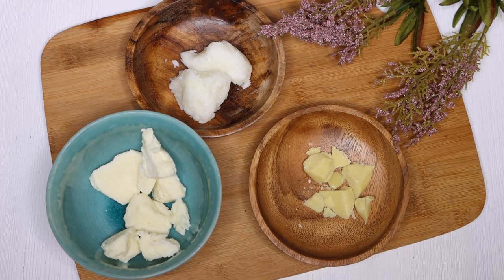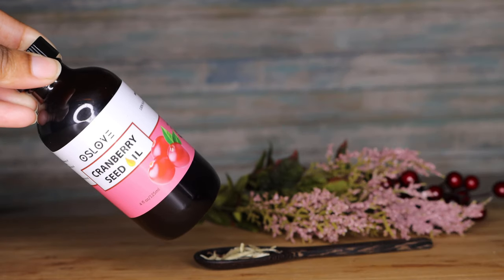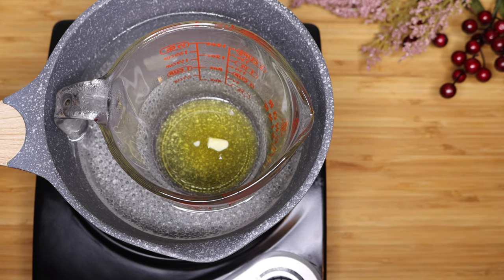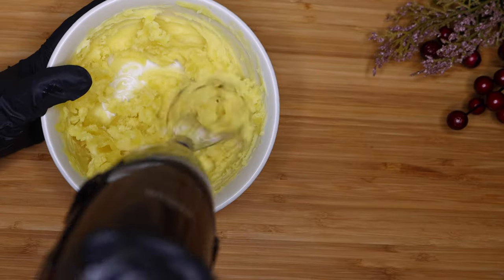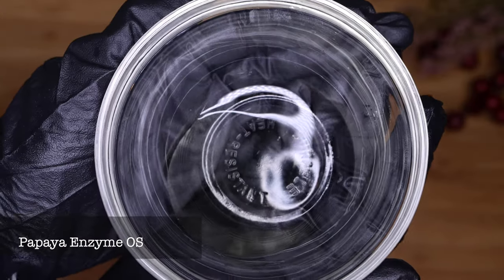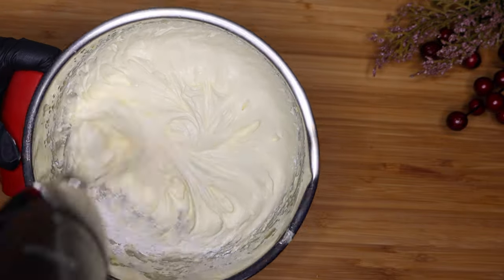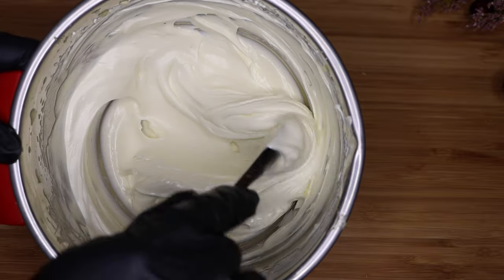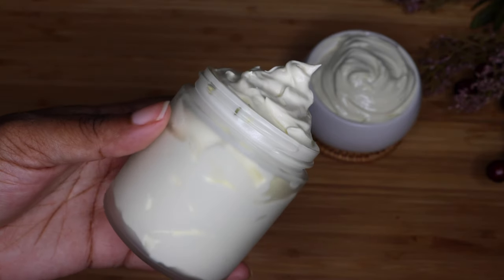DIY White Tea Glow Body Butter | Even Skin Tone for a natural Summer Glow | ft. Oslove Organics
✨DIY White Tea Glow Body Butter
→ HOW TO USE: Before or after sun exposure, massage into skin protect, heal, and soothe damage or irritation from the sun. Use daily for glowing, even skin tone and texture.

✨Created & formulated by YAYA. Please credit & tag if you use this formula. Thank you 😊💜✨

Ingredients | Measurements (g=grams)
                      (Approx. 5 oz, 141.75 g)

-  44.65 g | Unrefined Shea Butter
-  33.31 g | Unrefined Murumuru Butter
-    9.92 g | Unrefined Cocoa Butter

-  15.59 g | 100% Pure Abyssinian oil
-  12.76 g | Pure Unrefined Cranberry seed oil
-    5.39 g | Carrot seed oil

-    7.09 g | Organic White Tea Extract SNO (Oil Soluble)
-    4.54 g | FSS Papaya enzyme OS (Oil Soluble)

-    7.08 g | Arrowroot Powder

    (N/M = Not Measured)
-    N/M | White tea essential oil +essential oil blend
-    N/M | Vitamin E oil

FAQ:
1. Should I add a preservative to the White Tea Glow Body Butter?
Answer: No and Yes.
Reason: The cranberry seed oil has mild antimicrobial properties and most oils and butters will not grow nasties because they do not contain water. However, they can be introduced to water. Avoid putting wet hands into the jar. Use dry, clean hands or wooden spoon. Once water is introduced to the product, it is contaminated and will grow bacteria, mold, etc. If you can't avoid water contamination, try refrigerating your butter (This may change texture). Refrigeration is not a substitute for a preservative, nasties start to grow within 24 hours of exposure to contaminates.

2. 🎵MUSIC

This means I may receive compensation from the link. I will always be honest and provide the best knowledge I can. Not all links are the exact ingredients I use. It is my business and there are links to my website. Merchandise from Teespring are the responsibility of Teespring. Yaya is not responsible for information, sale of merchandise, activities and purchases made through Teespring links. Thank you for your continued support.